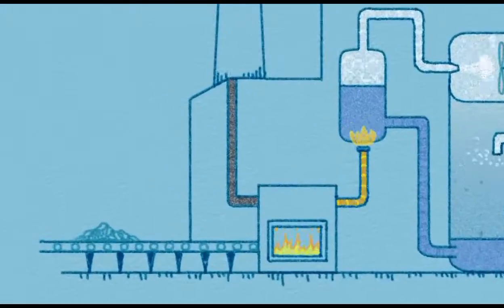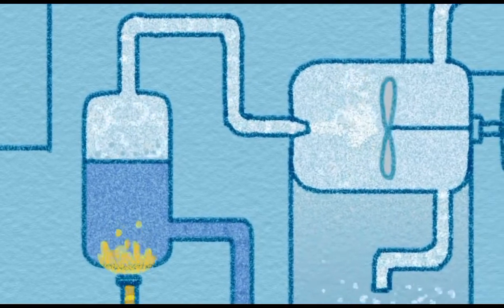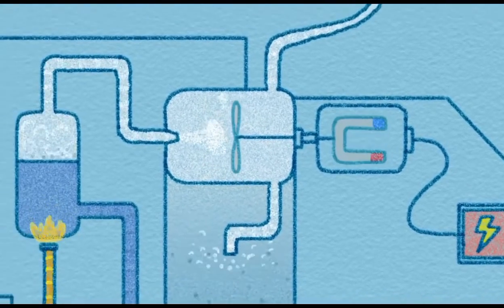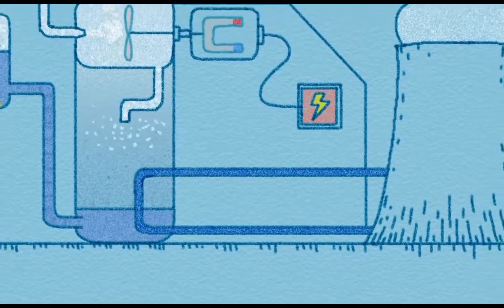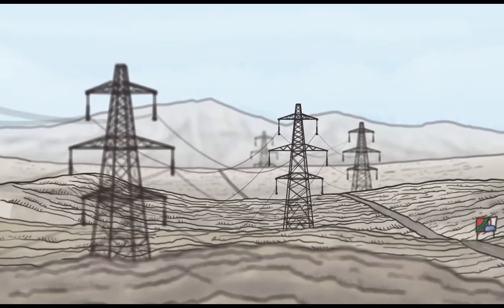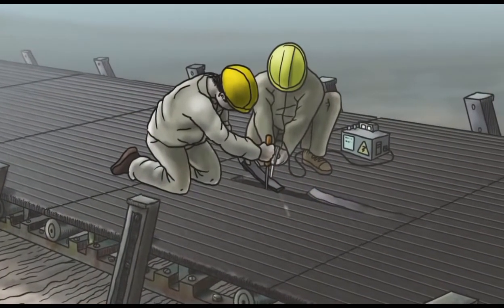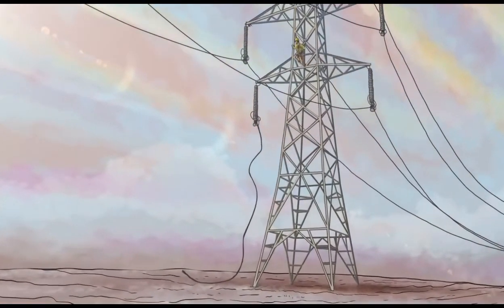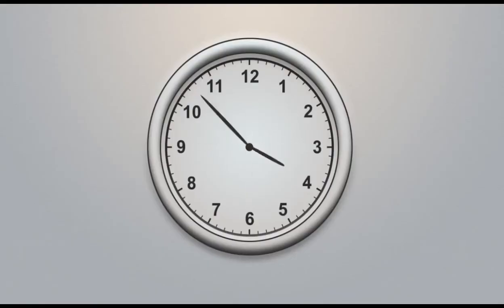NALCO CPP ELECTRICITY PRODUCTION process captive power plant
Nalco  /  cpp   / angul   /   captive power plant  / electricity production  process